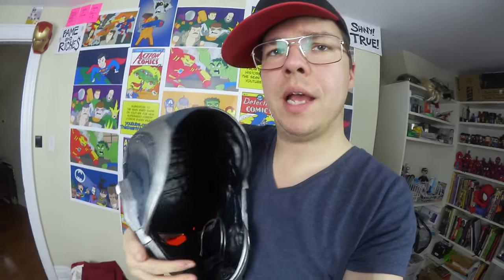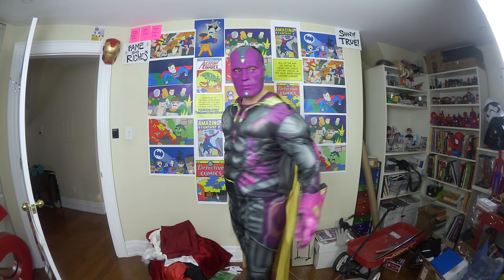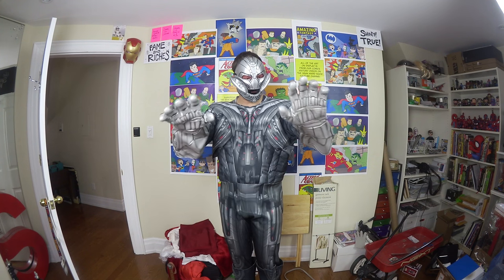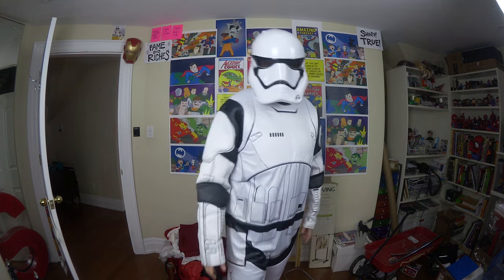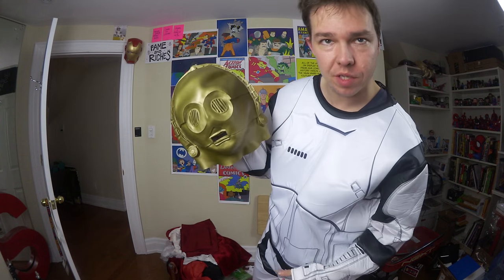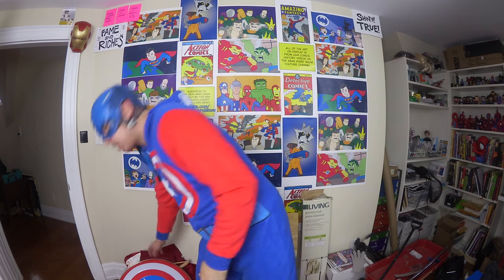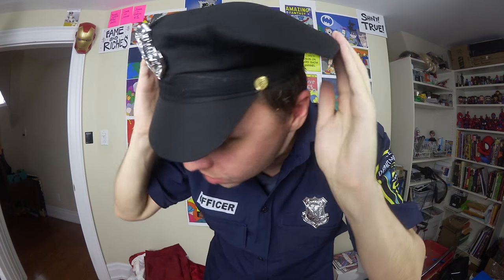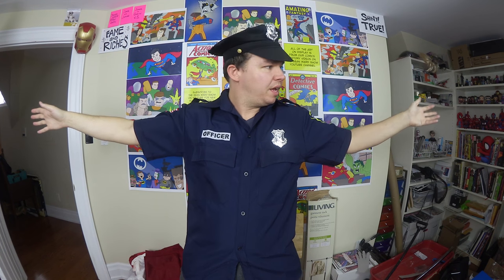Mega Costume Review VLOG day 77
I review a whole bunch of costumes! Ant Man, Star Lord, Ultron, hulk, Captain America, Police Officer, and even more!

IG & Twitter: @seanward